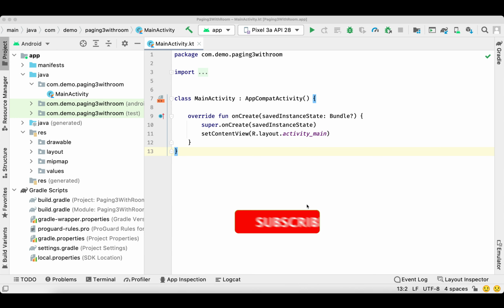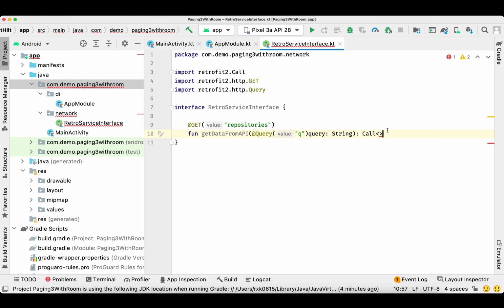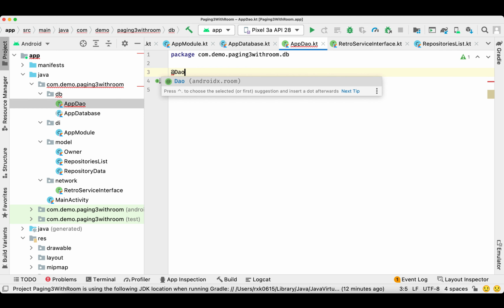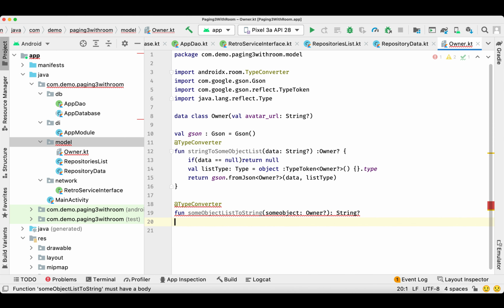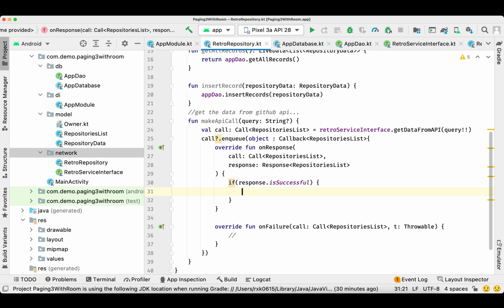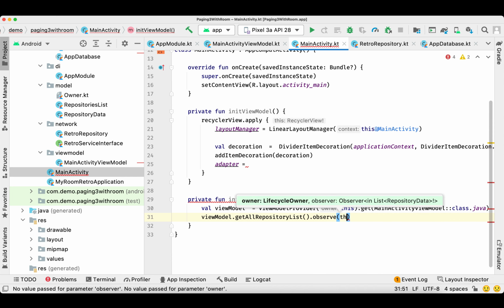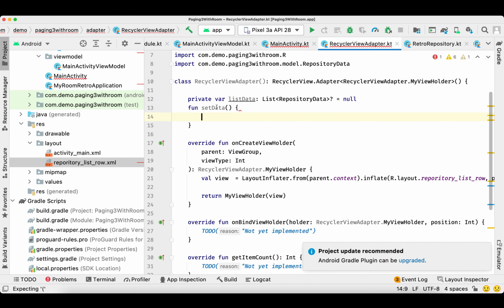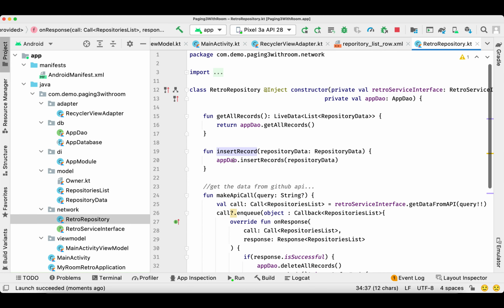ANDROID EASY HILT Implementation with Retrofit2, Room, ViewModel(MVVM), RecyclerView in Kotlin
In this video you can learn how to make api call using retrofit and then store that data in room database with the help of ViewModel(MVVM) and Hilt.